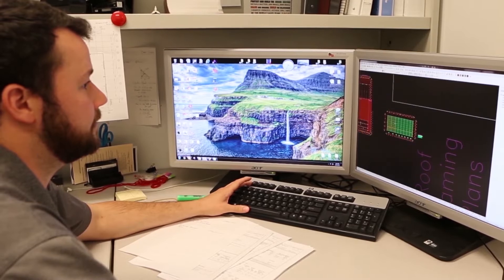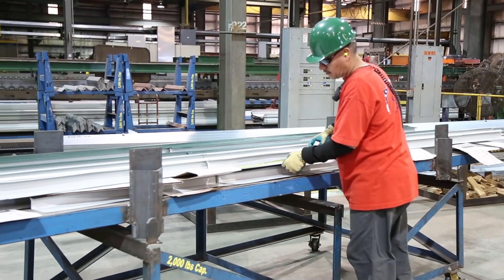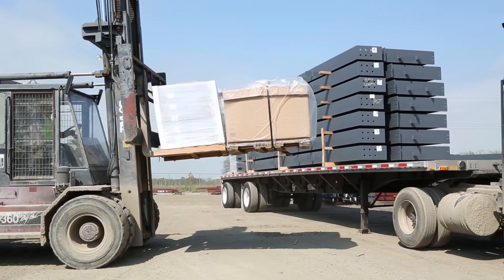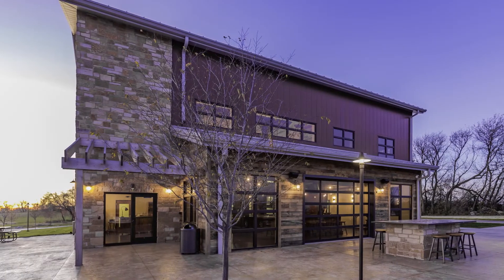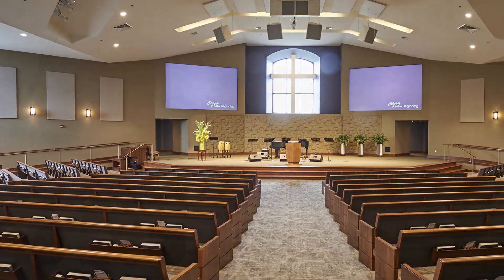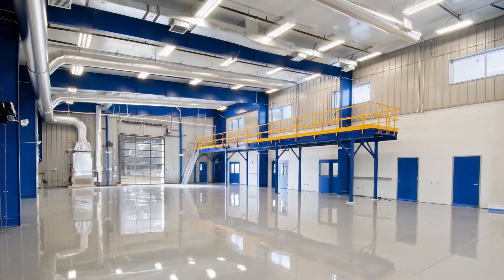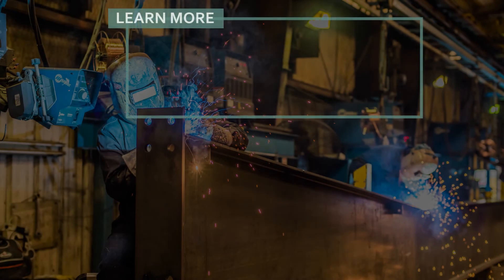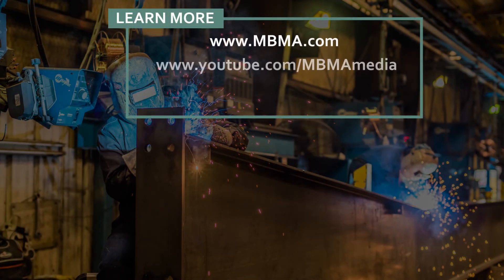How Metal Buildings Compete in Today's Market Part 2 Accelerated Construction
Construction of a metal building structure is typically faster than conventional construction because the parts are precisely manufactured for an owner’s specific application, reducing omissions and common errors like clashes, conflicts and measurement mistakes. Single source purchase can provide faster, more consistent and more efficient construction with lower life-cycle costs than traditional construction.

Metal buildings are fabricated in a plant for bolted construction on-site. Faster cleanup, due to less jobsite waste than traditional construction methods, saves additional labor and disposal costs.

A metal building system is a custom-engineered steel solution that optimizes and integrates steel framing, roofing and walls. It is the most popular low-rise commercial building solution in America today.

Every metal building is unique and custom to the needs of each owner. A metal building's structural system provides maximum flexibility to create a variety of floor plan configurations. Column-free interior space allows complete freedom in the design of showrooms, offices, retail space and more. In addition, the steel spans of a metal framing system are designed to easily reconfigure, allowing quick accommodation for changes in function, ownership, equipment and regulations.

Speed to occupancy is a bottom line value of today’s metal building systems.